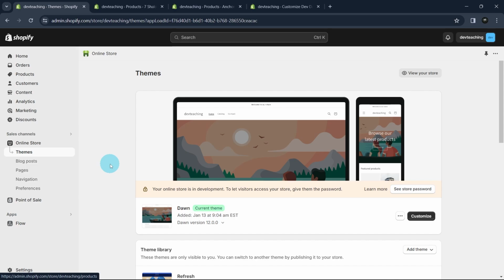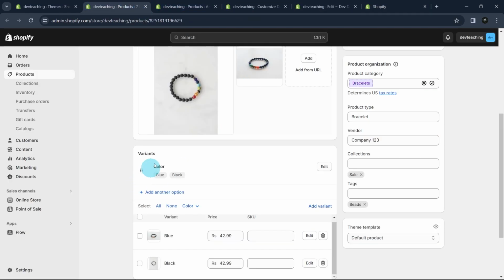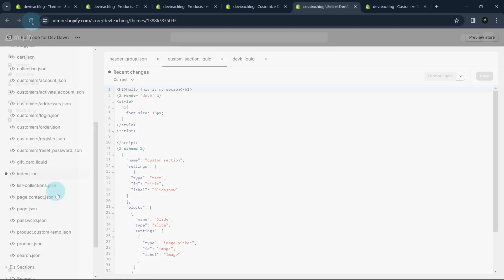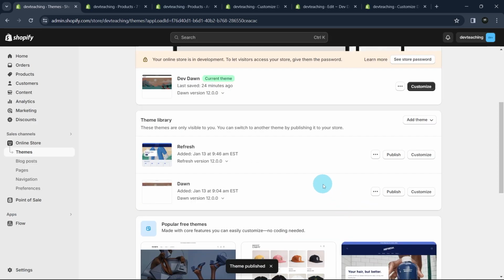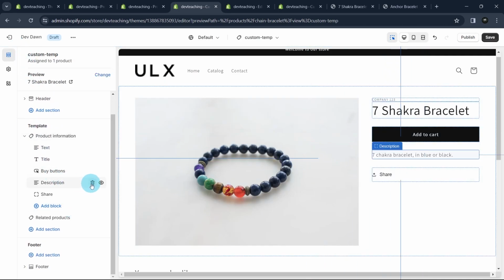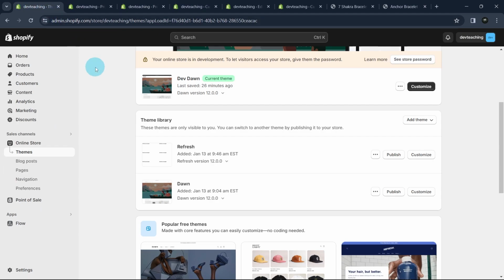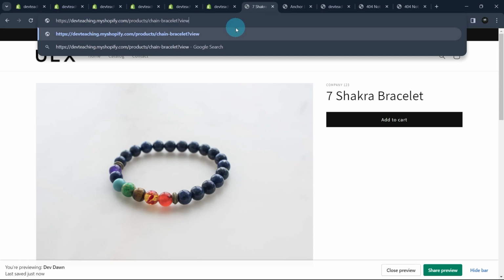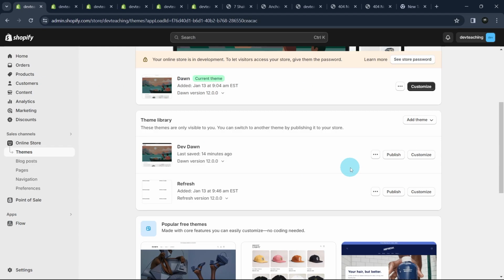Creating Custom Templates in Your Shopify theme | Shopify Tutorial Series Part 5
Welcome back to our Shopify tutorial series!
In this fifth video of our complete shopify developemnt course, we're diving deep into the world of Shopify development by crafting custom templates for your store. Follow along as we explore the process of creating unique templates to tailor the design and layout of specific pages on your Shopify store. Whether you're a beginner or an experienced developer, this tutorial will provide you with valuable insights to enhance your Shopify skills and elevate your store's design.